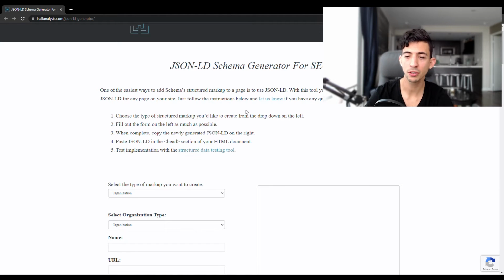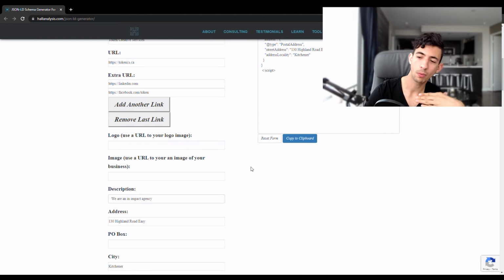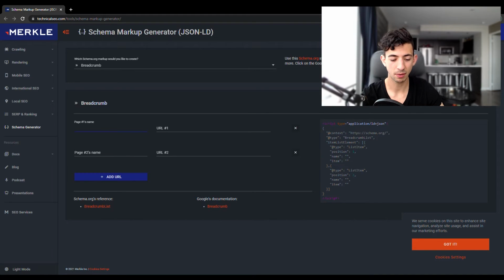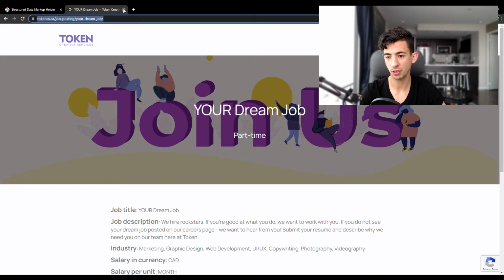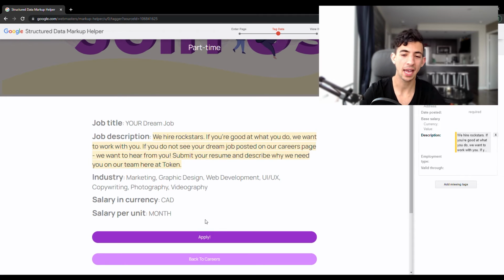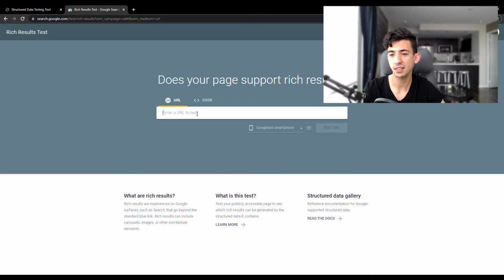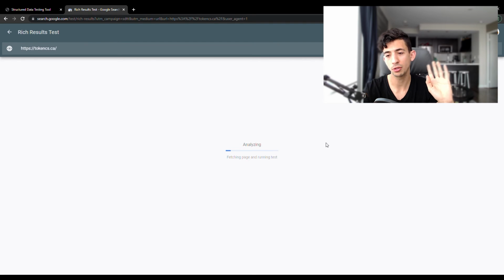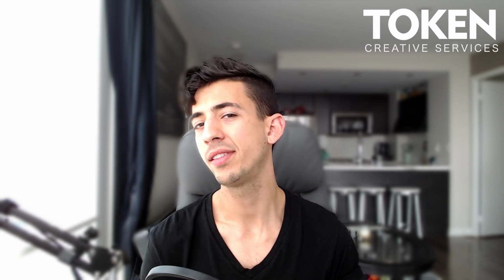SEO101, Ep.10: Getting Fancy With Rich Results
Today we are getting fancy with Search Engine Rich Results! Awesome results and improved SEO? Watch our latest SEO 101 video hosted by Jordan and get everything you need to know to get rich results working for your business!